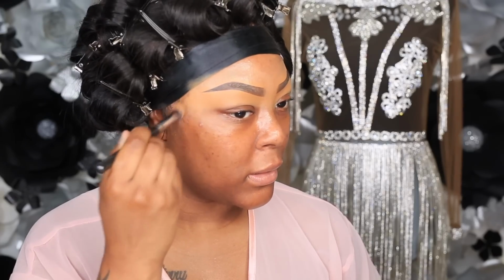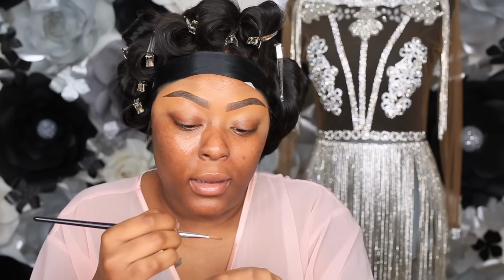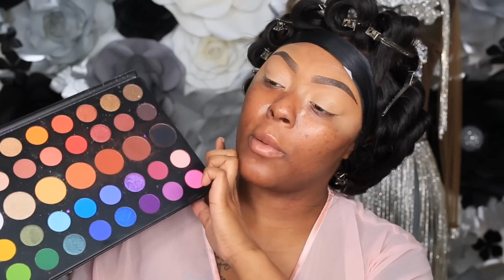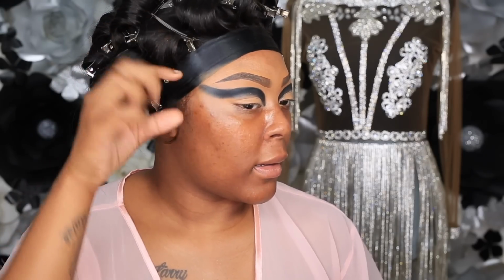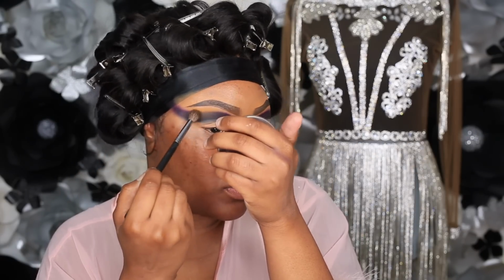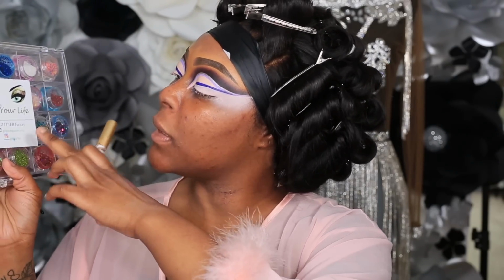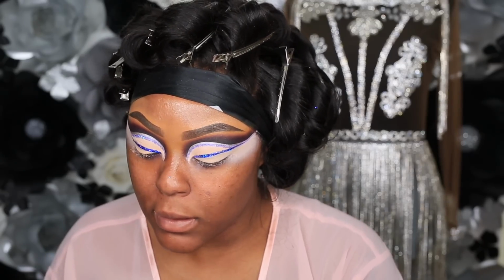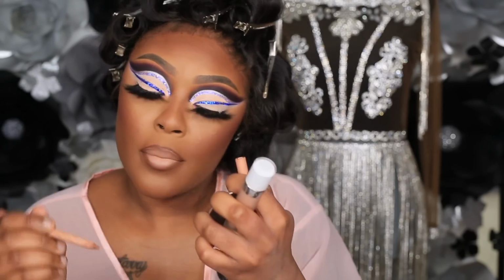Triple Cut Crease 🦋| Glamours Beat | Briana Marie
Eyebrows:
Ulta Beauty Ultra Slim Brow Pencil-Dark Brown
Benefit Precisely Brow- #3.75

Eyes:
Plouise Base #6 #3
Juvias place Zulu Palette
Plouise Blank Canvas Base, ibiza a
Kiki Adams @Glowupacademy Purple Glitter
Blue Glitter
Inglot Gell Liner #68
@Bfiercebeauty Lashes

Face:
Nars All Day Luminous Foundation New Caldonia
Fenty Pro Filtr' Foundation #420
Too Faced Multi Sculpting Concealer Butterscotch and chai
Colourpop Deep Dark Foundation Stick
Dermablend Translucent Setting Powder
Sacha Buttercup Light Setting Powder
MAC Studio Foundation Powder - NW50
Morphe Glamabronze - Leader
Bobbi Brown Bronze Glow Highlighter
Juvias Place The Sharan Blush - Shades: Toby

Lips:
KKW NUDE 2 AND 3😍
Dose Of Colors -Sand Liquid Lipstick

F I L M I N G | Canon 5D Mark III, 2Portable LED Broadcast Lights & Ring Light